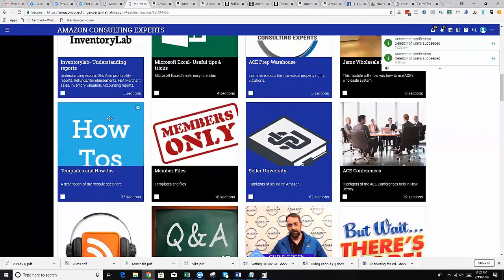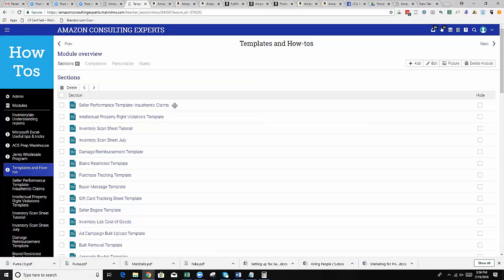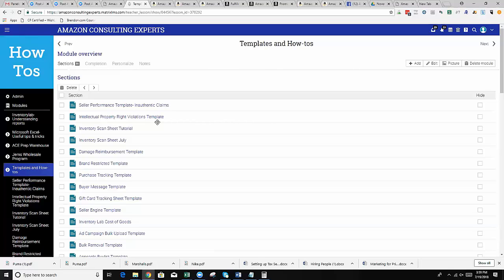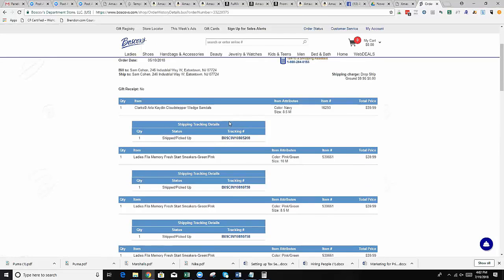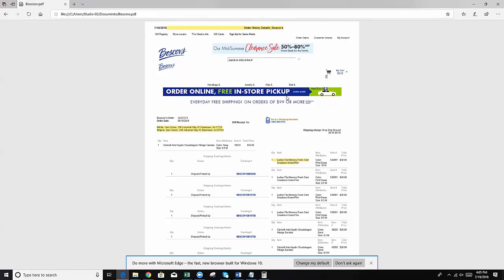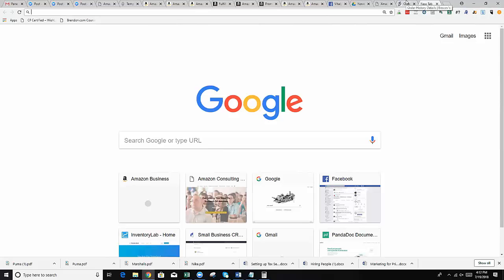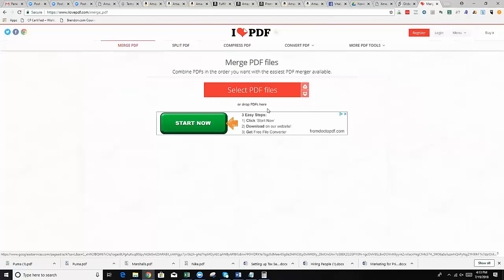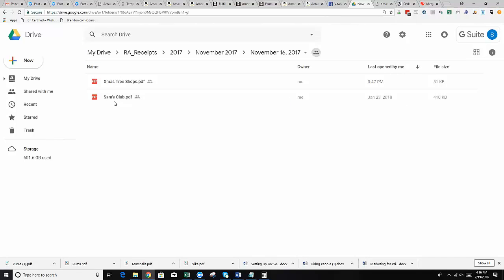Performance and Notifications on amazon